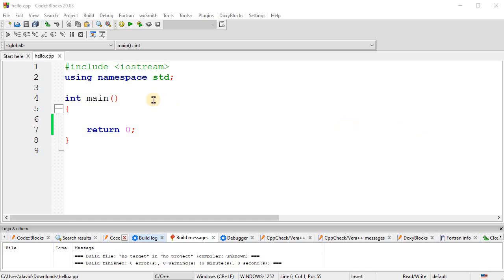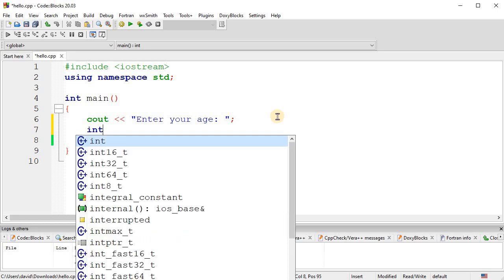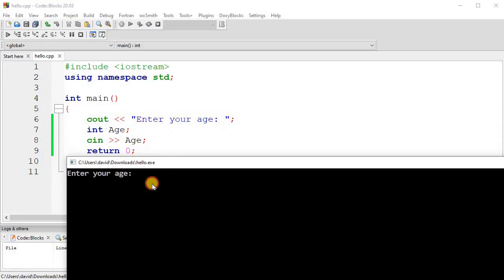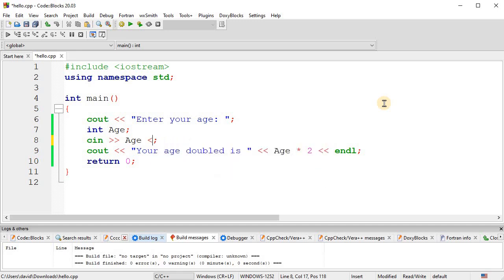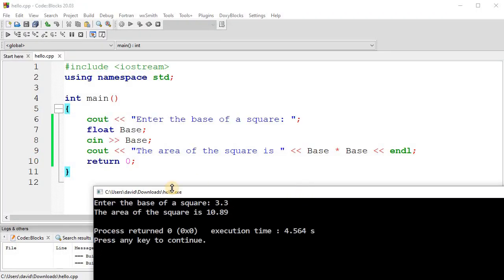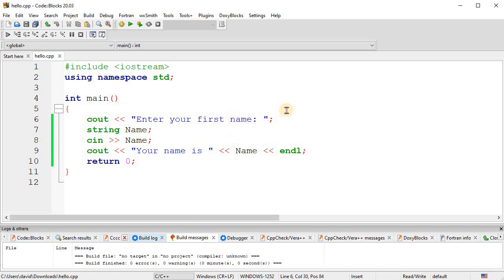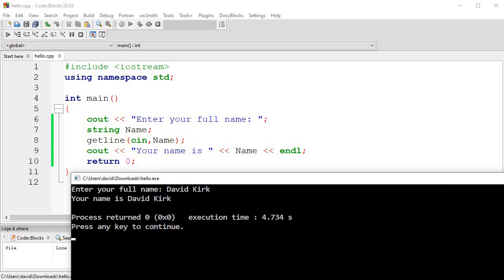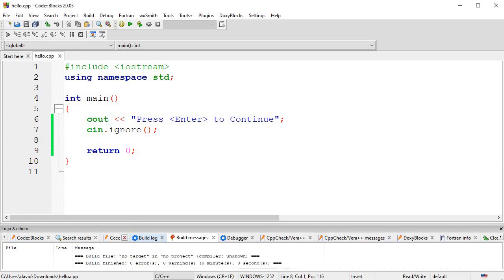C++ cin statement